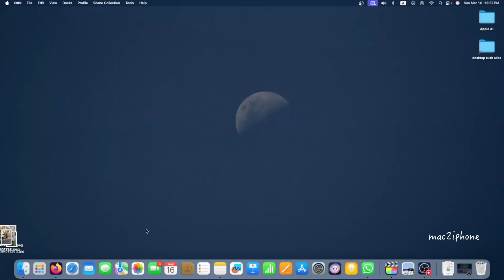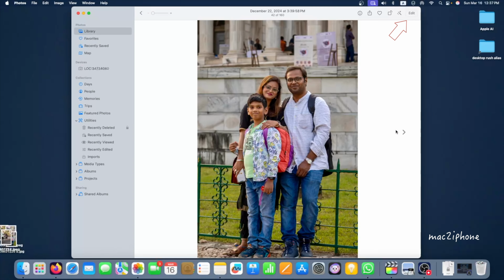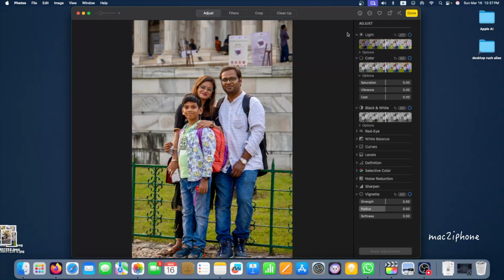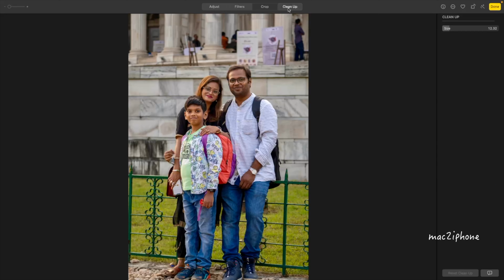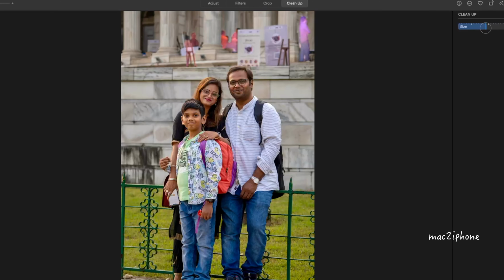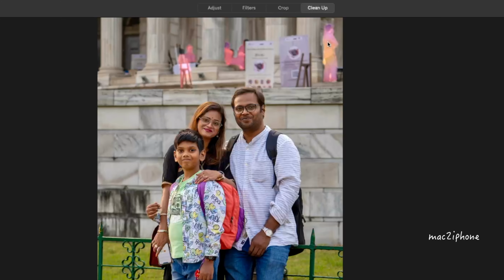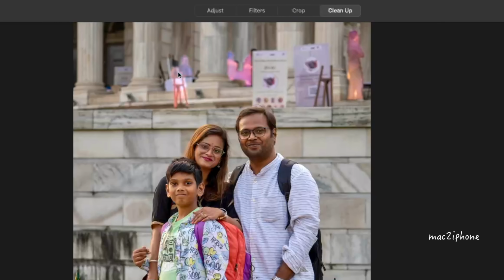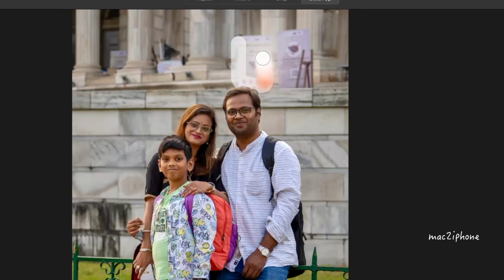Advanced Photo Editing on Mac, Made Simple.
In todays video we will discuss about Mac Photos Just Got Smarter! Apple Intelligence Clean Up Tool Explained
Sometimes, we encounter annoying distractions in our favorite images. We wish we could easily remove them, but there are several professional steps involved. Today, we’ll explore a simple way to remove these distractions from your photos. Say goodbye to distractions and enjoy your photos more

AI Photo Magic
Effortless Photo Editing with Apple Intelligence."